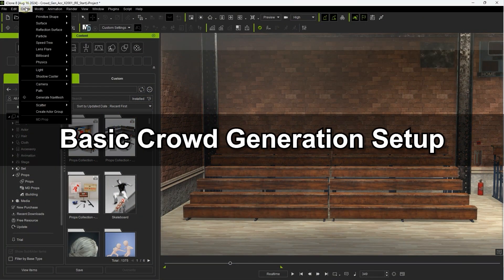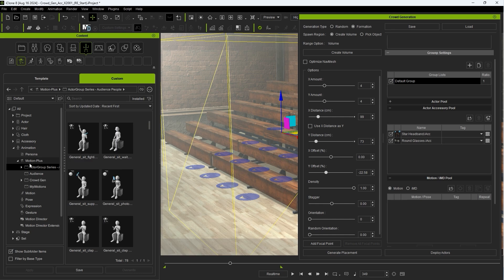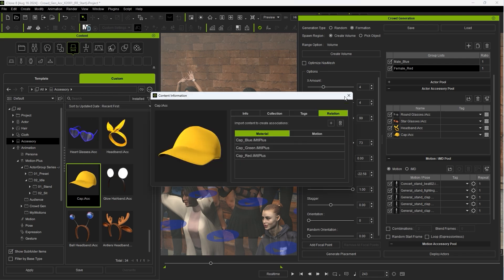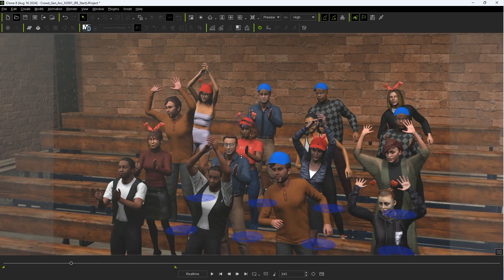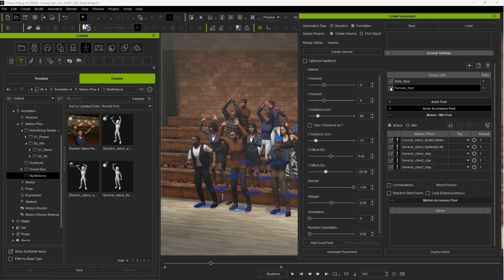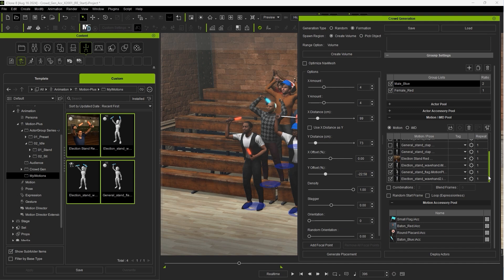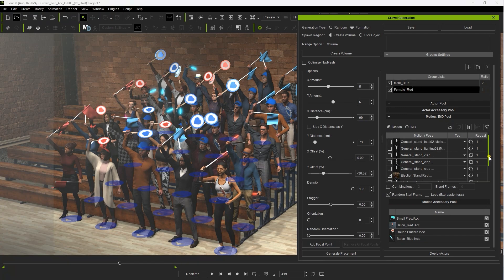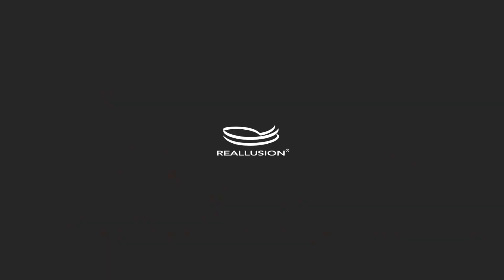How to Apply Accessories to the Crowd | iClone 8 Tutorial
The new Smart Accessories with iClone 8.5 are an invaluable add-on to the Crowd Generation tool in iClone 8.5, because they allow you to pre-load accessories and save them as MotionPlus files, which can then be automatically applied to any actors in your generated crowd.  This tutorial will demonstrate how to manually load and customize accessories in your crowds, and also utilize accessory-linked MotionPlus files so that you don’t need to do any post-application adjustments or refinements.

00:12 Basic Crowd Generation Setup
02:58 Using Accessory-Linked Motions